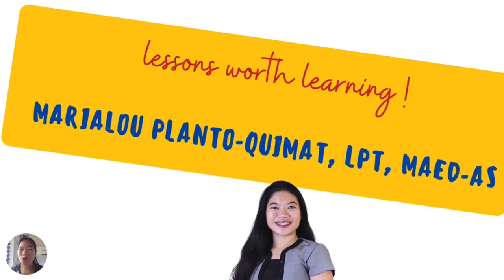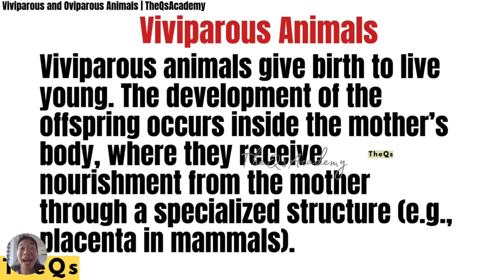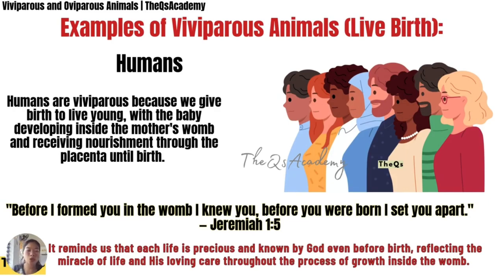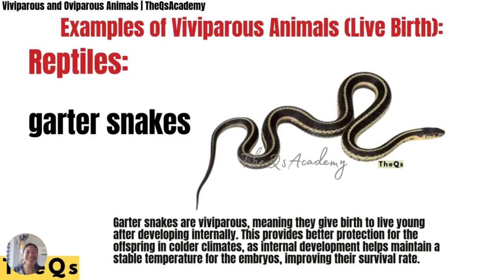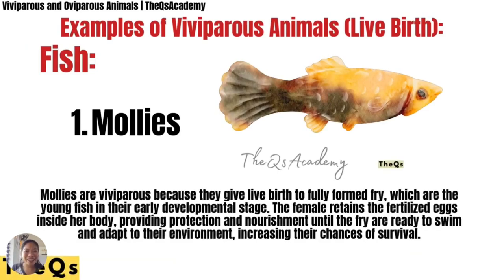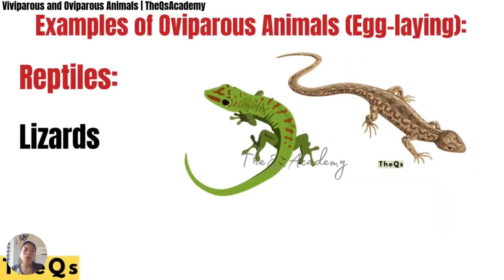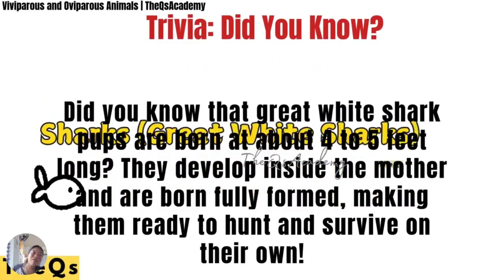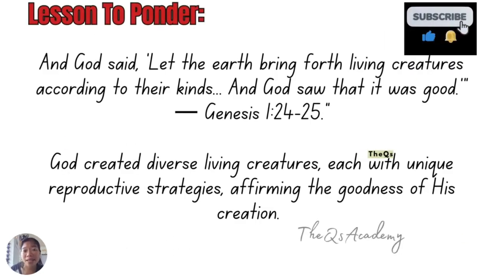VIVIPAROUS & OVIPAROUS ANIMALS |MODES OF REPRODUCTION SCIENCE 5 Lessons Worth Learning TheQsAcademy